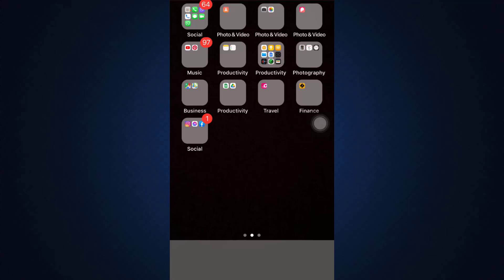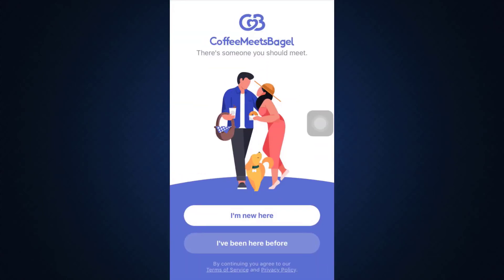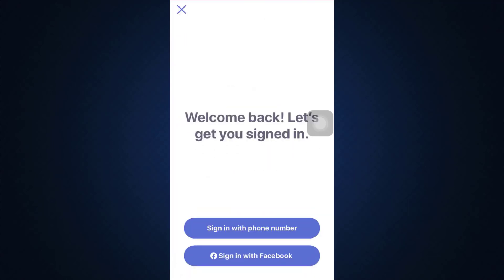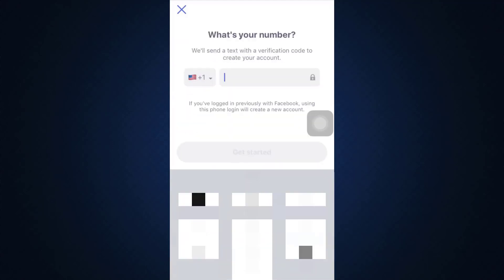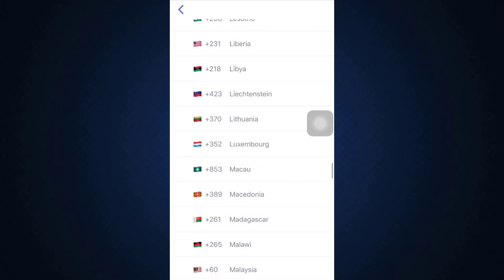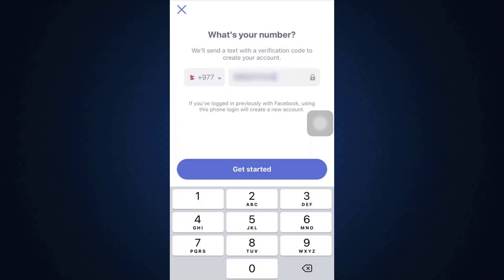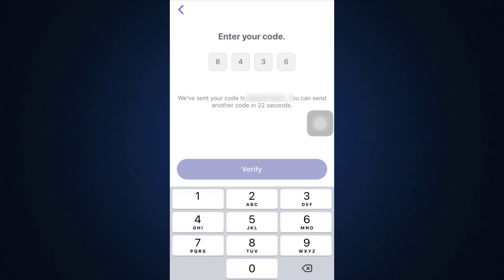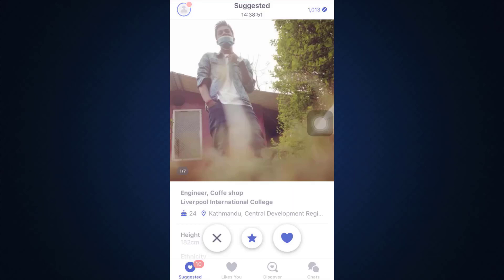Coffee Meets Bagel - Login CMB | Sign In Coffee Meets Bagel App 2021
In this tutorial video I will quickly guide you on how you can login to Coffee Meets Bagel online dating app.

-Why can't I log into Coffee Meets Bagel?

-How do I log into Coffee Meets Bagel?

-Can you join Coffee Meets Bagel without Facebook?